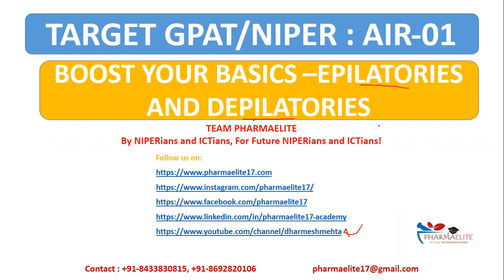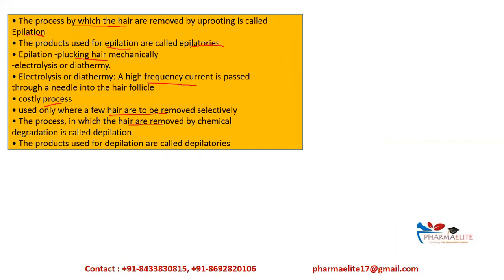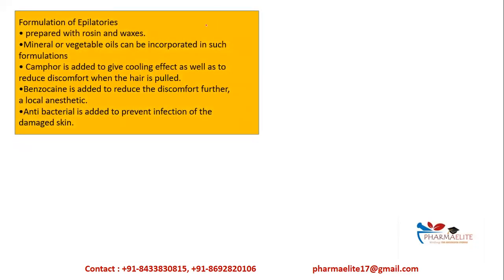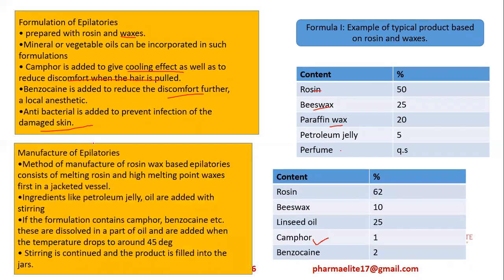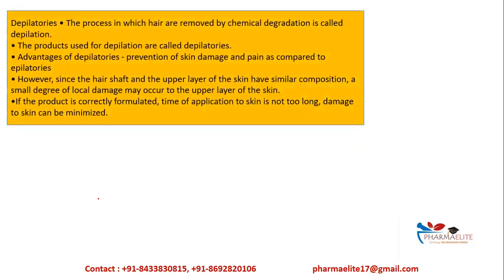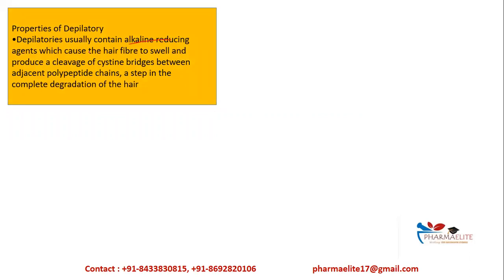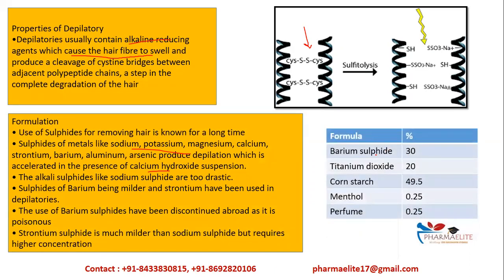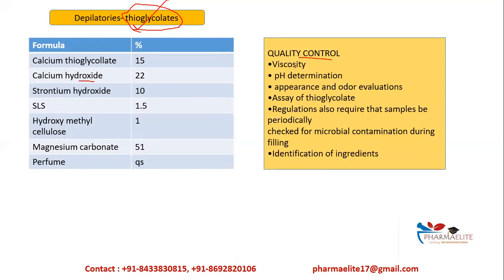GPAT/NIPER : Boost Your Basics - EPILATORIES & DEPILATORIES || PHARMAELITE || +91-8433830815